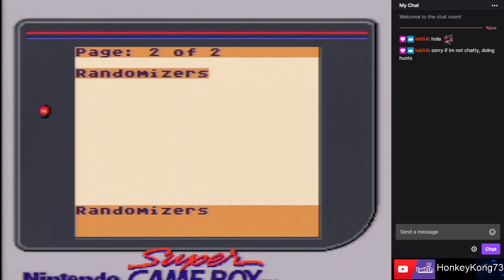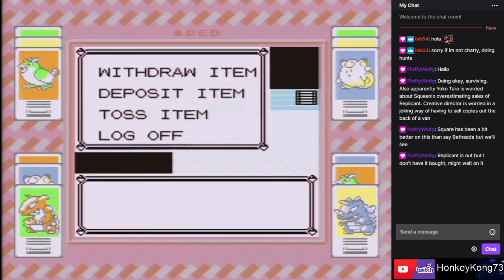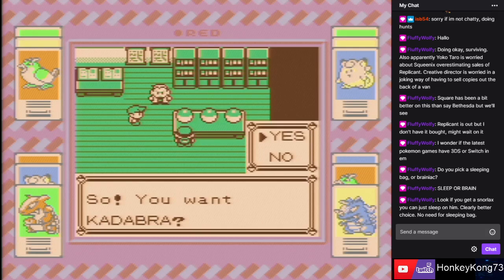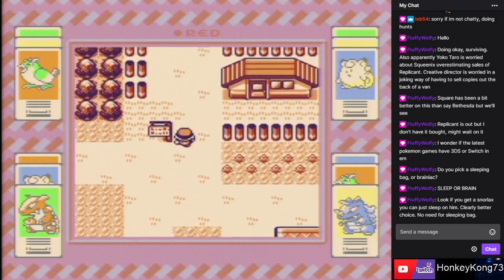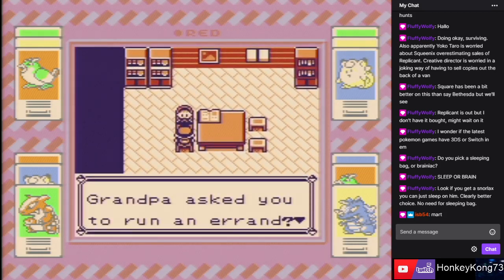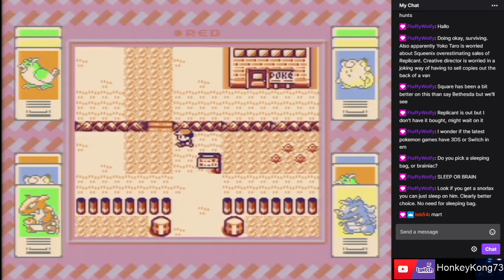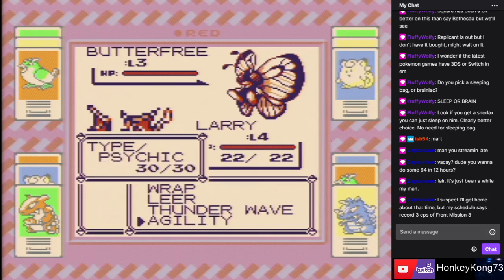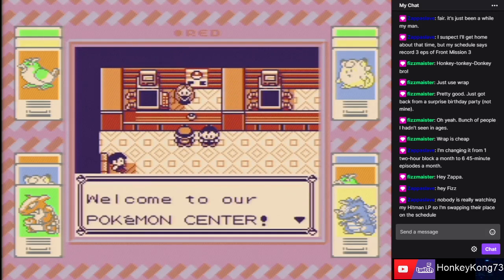Pokemon Red Randomizer (Run #1) - Part 1